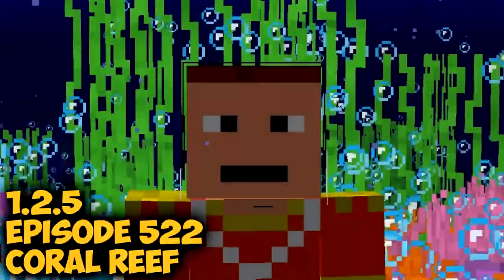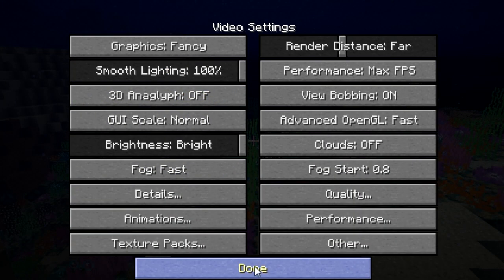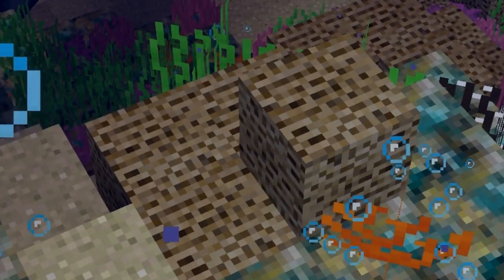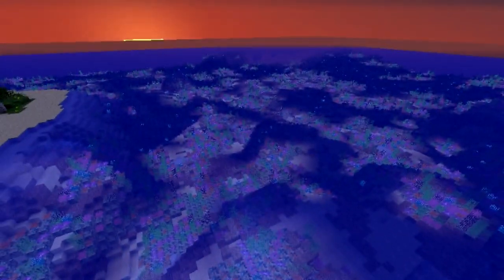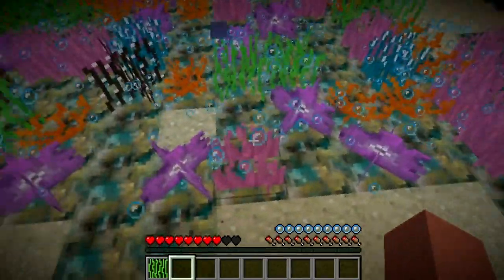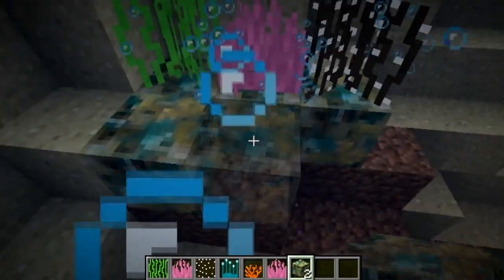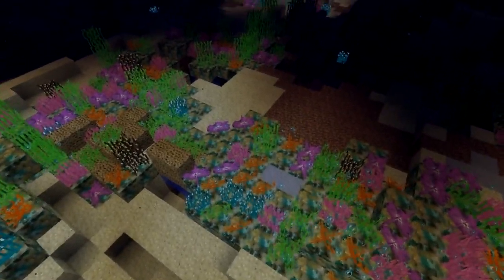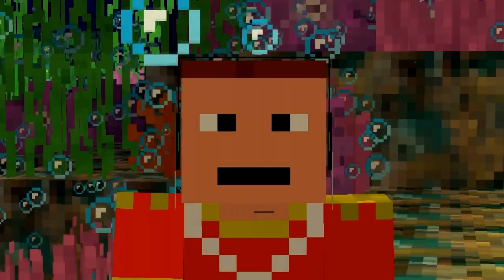Minecraft Mods | Episode 522 | Coral Reef | iPodmail | 1.2.5